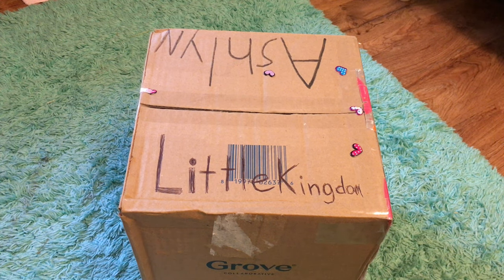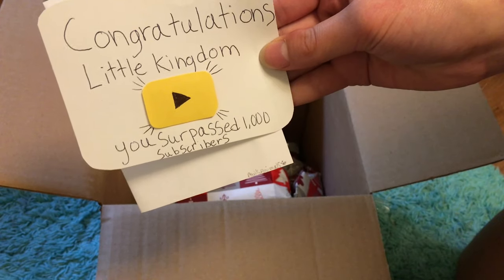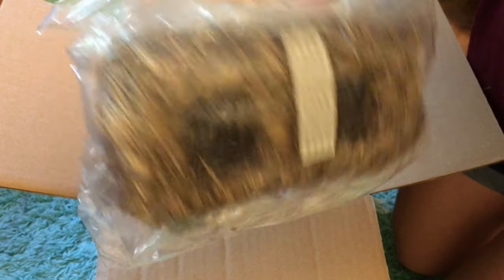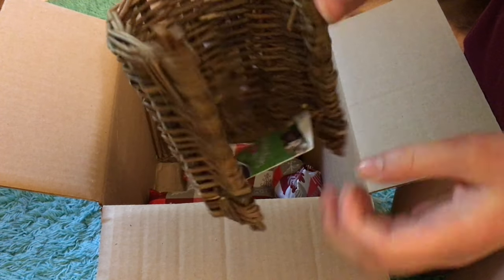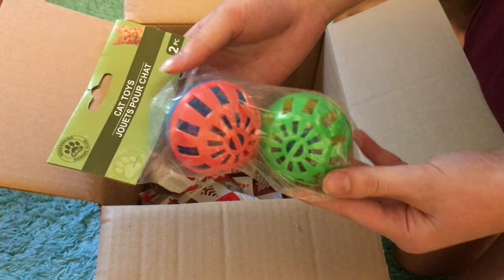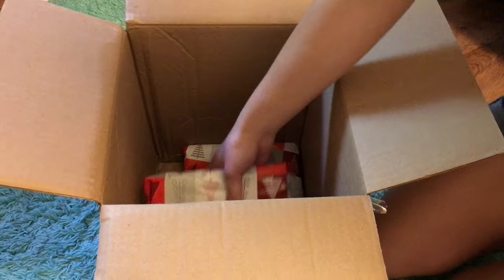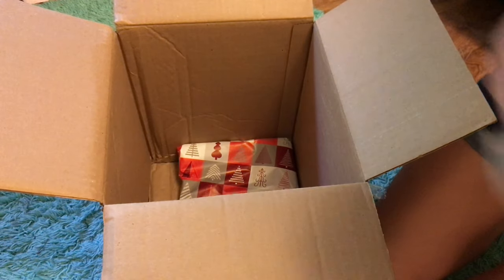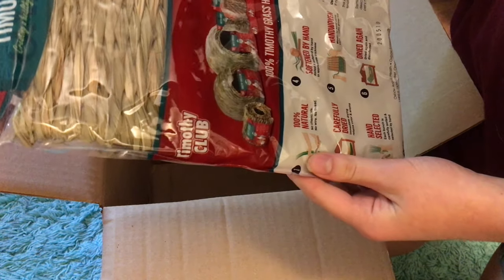Abi’s Animals Giveaway Unboxing!